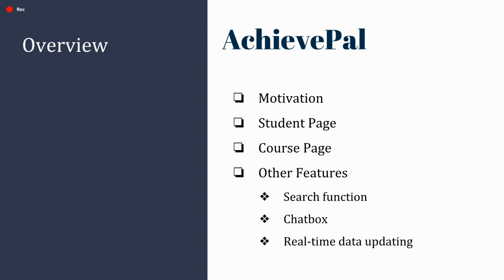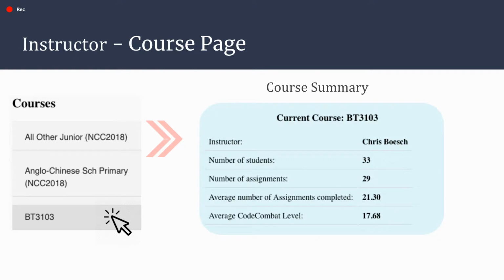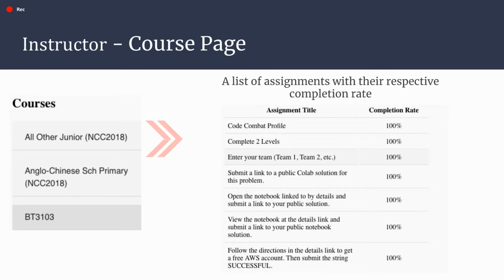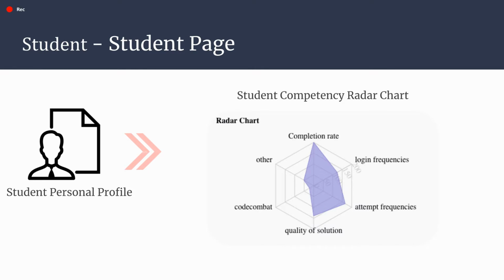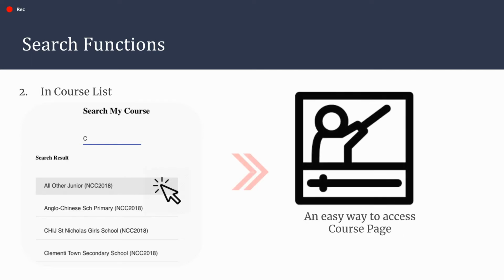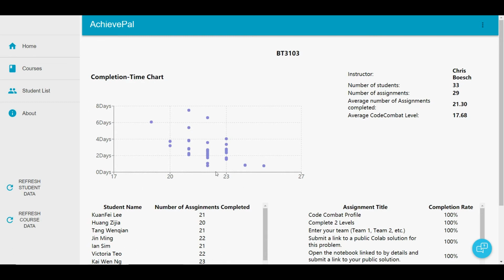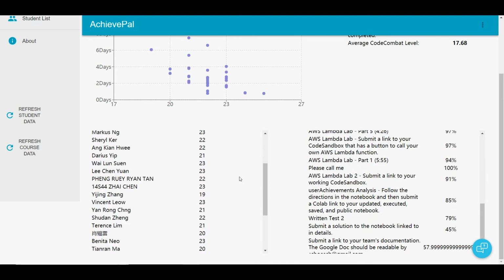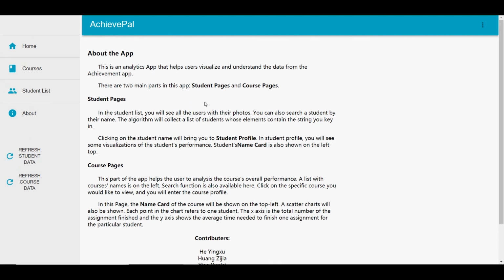BT3103 Team 5